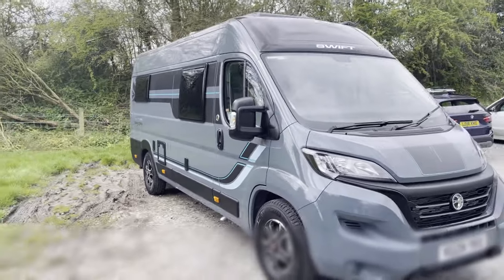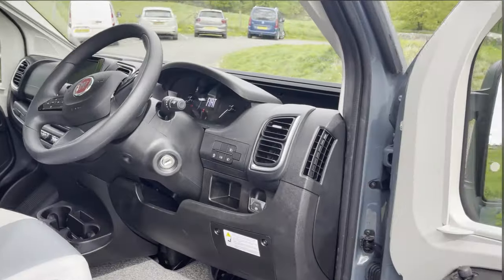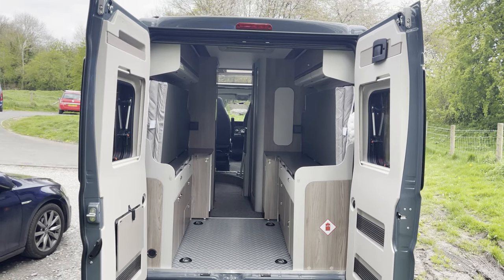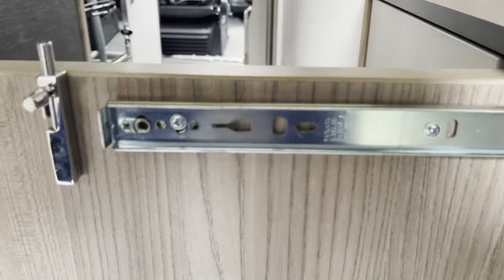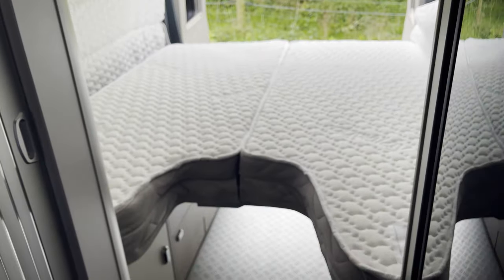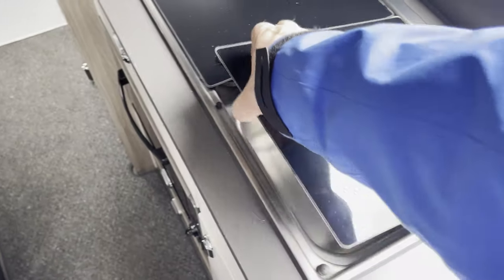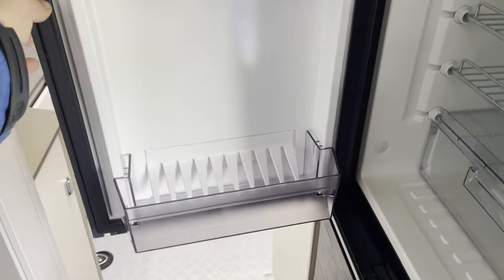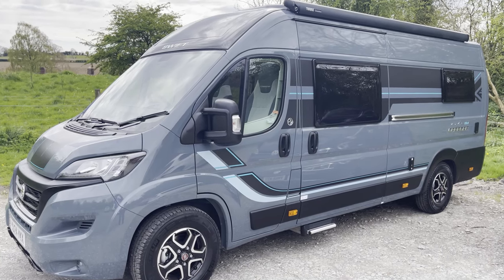Swift Carrera 194 - Review of the 2024 Model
This is a full review of our brand new 2024 plate Swift Carrera 194 campervan, courtesy of AEG Motorhomes in Stourbridge, April 2024. Based on a Fiat Ducato 2.2 diesel 140bhp 9 speed automatic.

We chose this model over the others (122, 184 etc) because of the large rear storage area with lashing points as we have a large dog that travels with us. We also prefer having fixed mattress rather than having to buy / store a mattress topper if we had the lounge conversion model. The Carrera range is also fitted to an extremely high spec, with items included already in the price such as the awning, fog lights and the dealer did us a discount which meant the automatic add-on was in effect for free.

Other facts I forgot to include in the video: this is a 3 berth campervan: double in the rear, with a single bed conversion with the 2 seat-belted seats in the front plus lowering the table down. The van is full of USB A and USB C connection points and plenty of 3 pin sockets throughout. There's no spare tyre on this vehicle, just a puncture repair kit. Fresh water tank is 93 litres, waste water is 53 litres and water pump carries 8 litres when primed.

We hope you enjoy the video and we hope this to be the first of many to come!